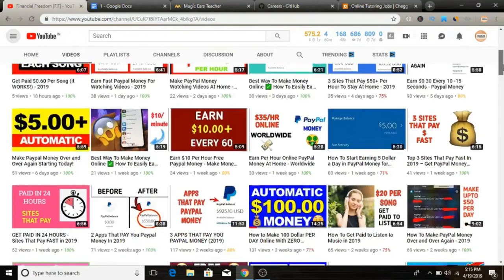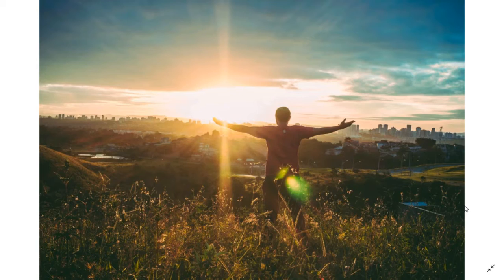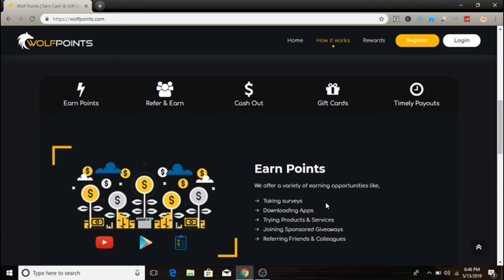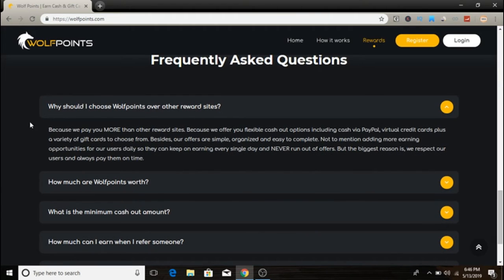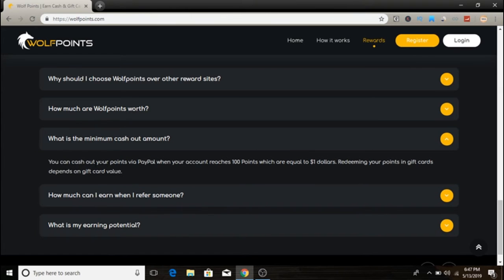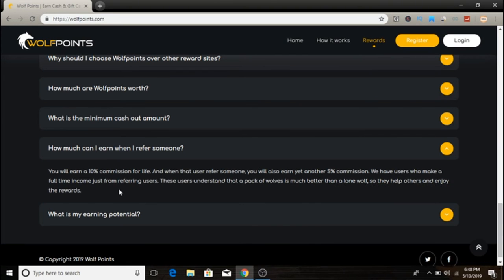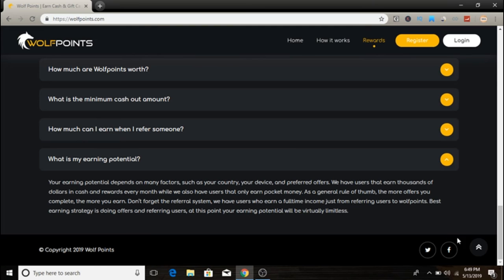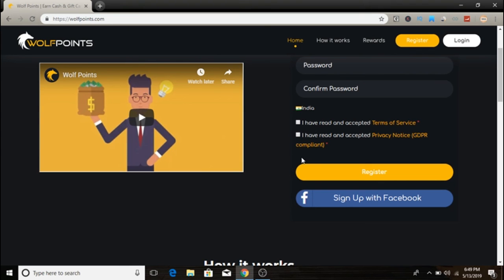Earn $1 PayPal Or More RIGHT NOW Over And Over! - Free Paypal Money